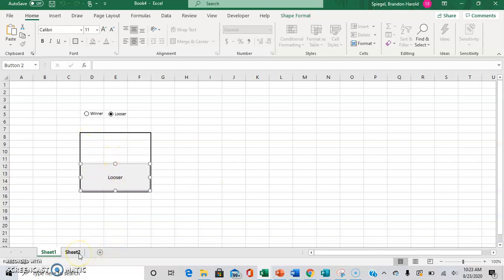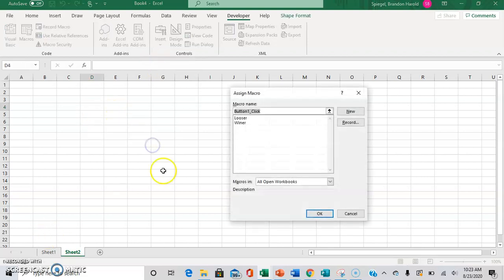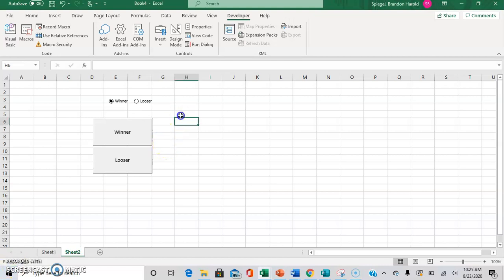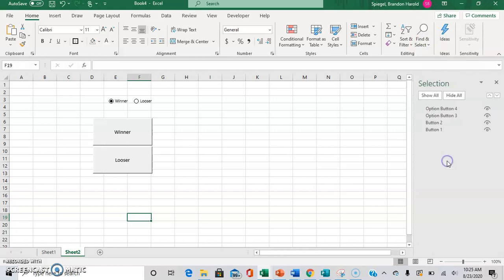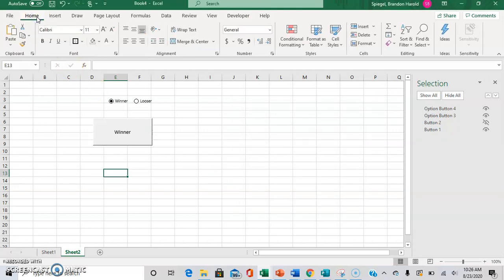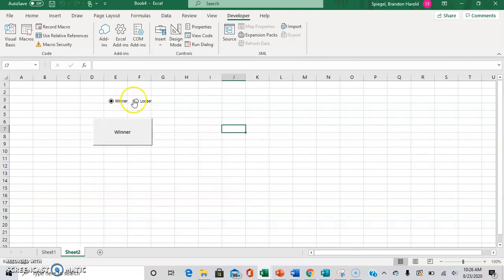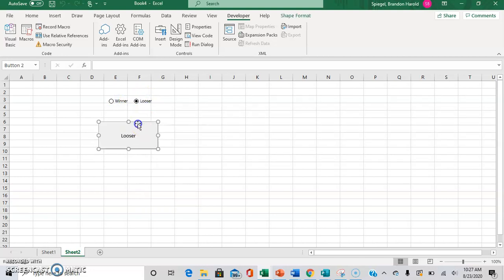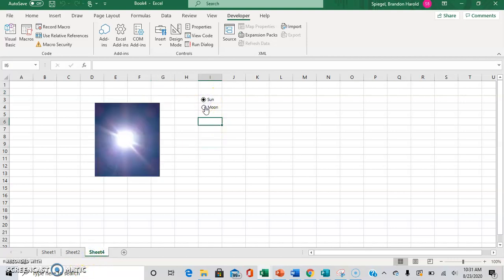How To Make Objects Appear and Disappear Based on a Button in Excel.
Hows it going YouTube? I just want to show you how you can record a macro, and assign it to a button to make other objects like pictures, or other buttons appear and disappear in excel! In this example, I have two option buttons, one being "winner" and the other being "looser" and based on what you select in the option button, other buttons with "Winner" and "Looser" appear and disappear! Although this may seem complicated at first, this is actually something that is really easy to do. This is especially beneficial as it lets you create a dashboard and worksheet that is much more interactive. Also, you can even overlap these objects and make it to create the effect of having images or charts appear change based on the button that you select.  If you have any questions, or if there is anything that you want to see please feel free to let me know! Also, please see below the link to a video that will show you how to turn on the developer tab in excel.

How to turn on the developer tab in excel